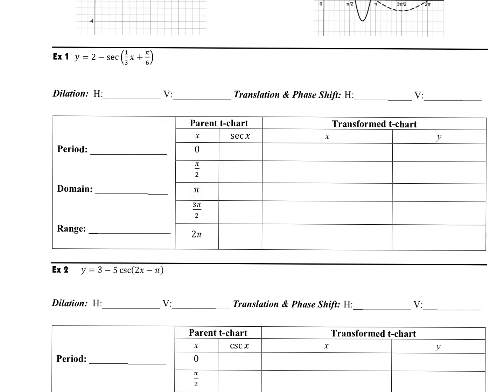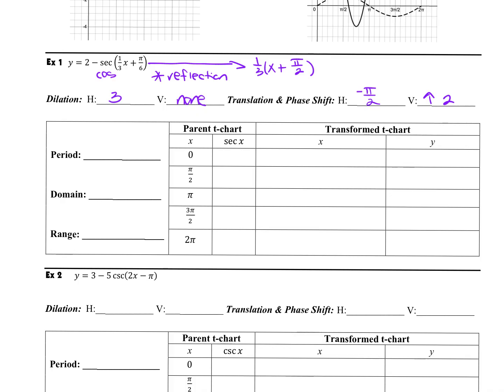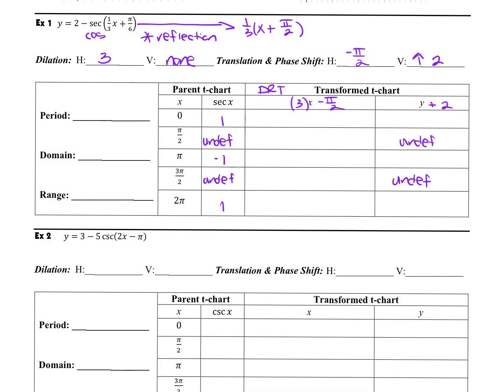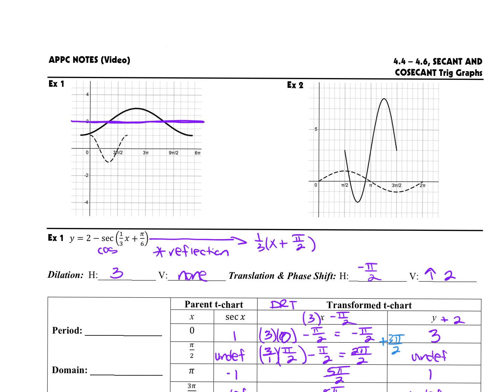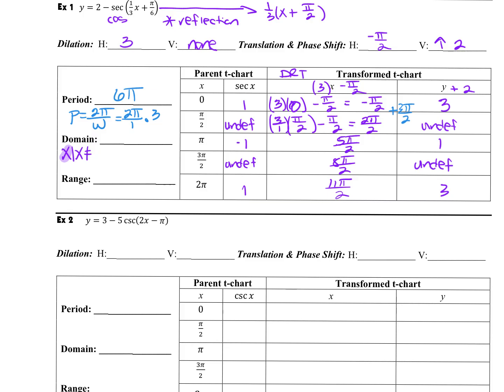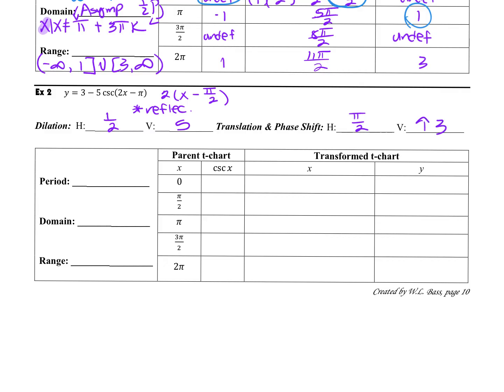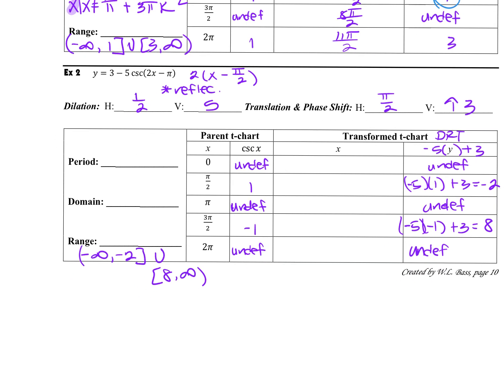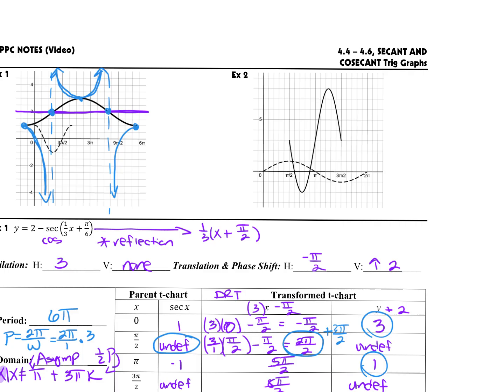P10 Graphing Csc and Sec